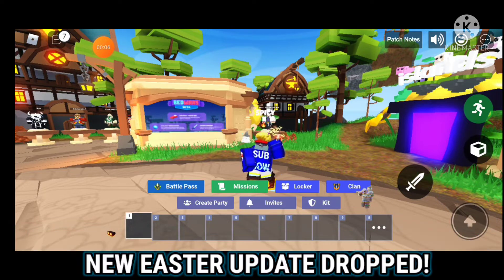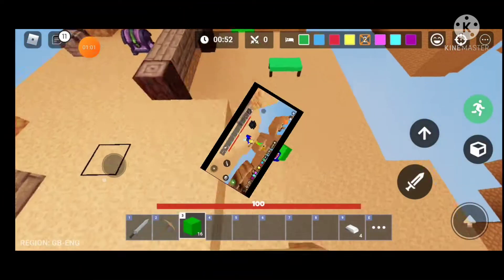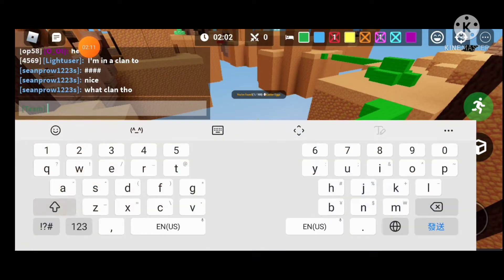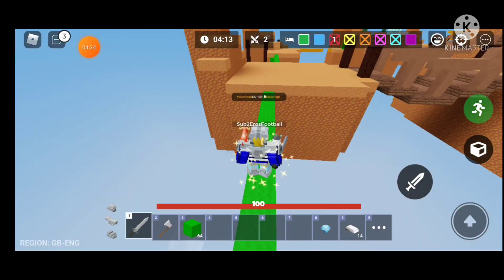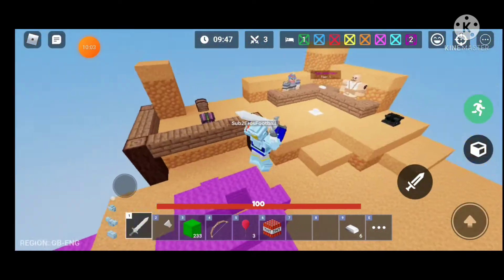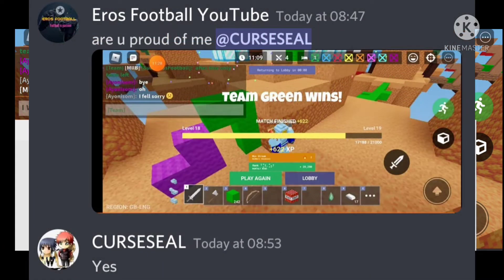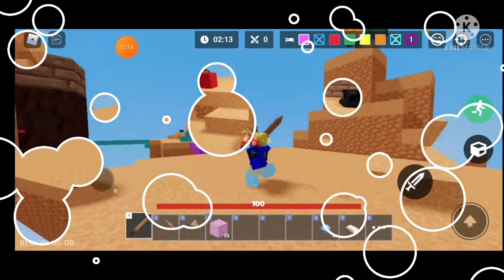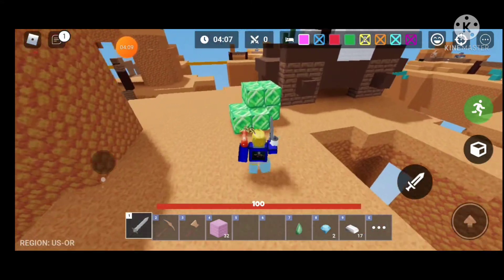How To Find Easter Eggs Easily in Roblox Bedwars! Find All 100 Eggs! Roblox Bedwars Easter Egg Hunt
*MERCH OWNERS CAN GET OP PETS AND GEMS IN LIVESTREAM GIVEAWAYS*

Join my Roblox Group (Eros Football Group) sometimes I give robux randomly! Link:

YouTuber Names(Idk why I add this): RFG,KreekCraft,LcLc,ZOMG,Songs,SonsOfFun,Digito,DigitoSim,MrRoblox,PetInventor,TapWater,Rainwater,Rektway,TanqR,Minibloxia,Spek,ItsMatty,GlitchDude,Foltyn

Hope that was long enough.